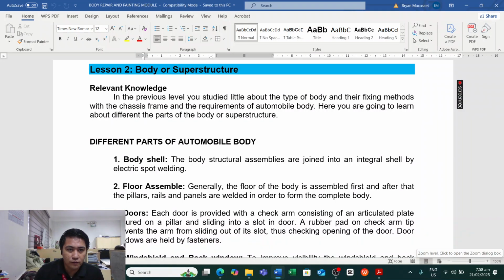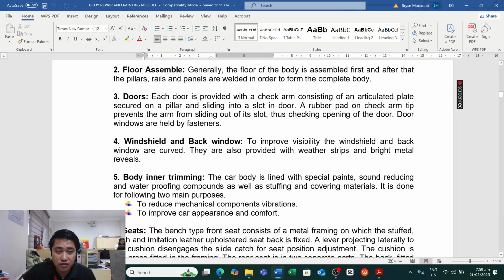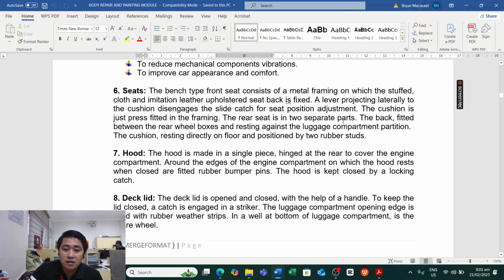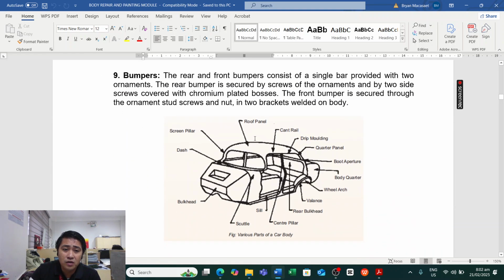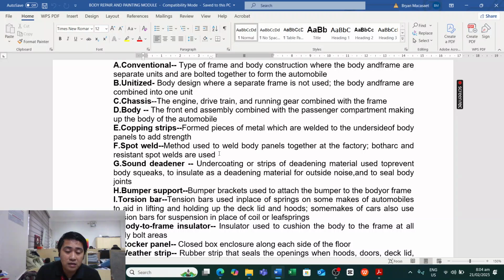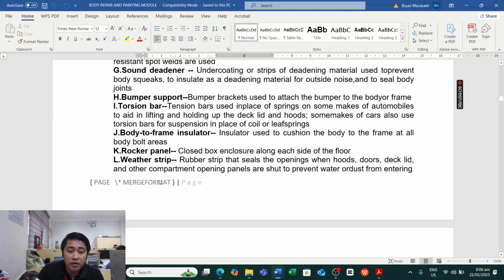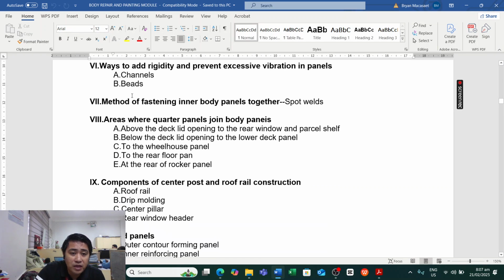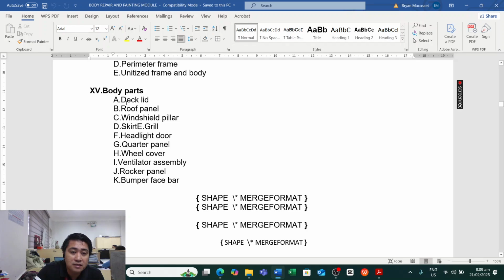Lesson 2: Body or Superstructure_2025-02-21_Part 1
Master Bry Educational Channel